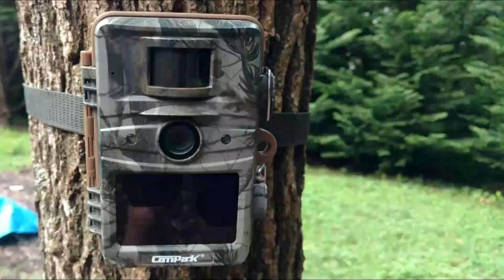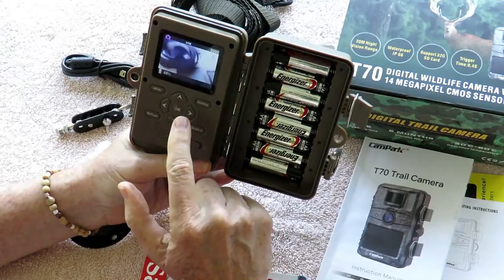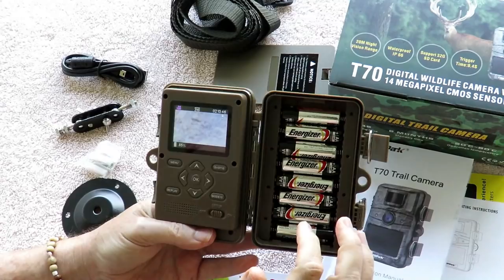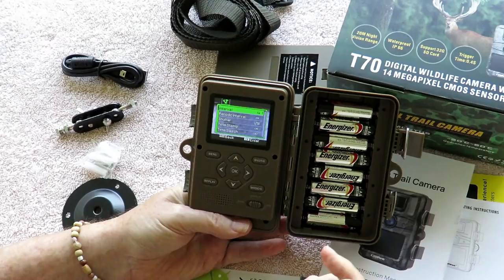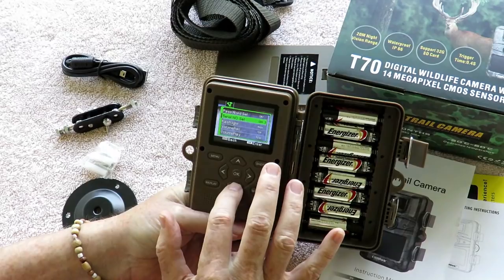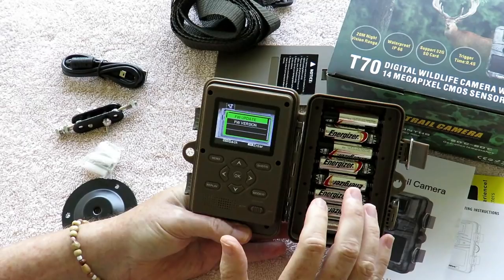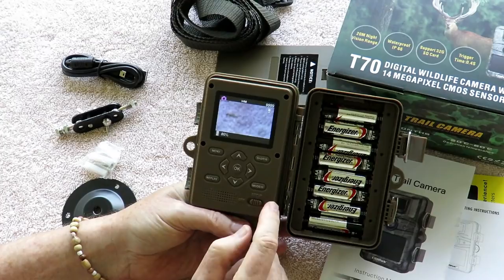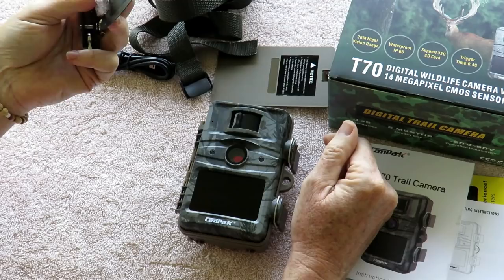Campark Trail Camera 14MP 1080P T70 Review and Test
Me and my crack team of Backyard animal experts give the CamPark 14MP trail camera a comprehensive test.
Campark T70 Trail Game Camera 14MP 1080P quality, low-priced motion detection wildlife camera anyone can use to see what's going on in their Backyard!
This camera was provided by the manufacturer for testing - all the opinions are my own.
You can do this to. I will follow up with more videos and some more detailed tutorials about how to capture good closeup photos and videos of birds and small mammals in your Backyard in the future. Go Pros and similar action cams have superior quality, however they can only run a few hours - motion detection trail cams can be left in place for months, hours or days to document the action from wildlife to security concerns etc. day and night. Regular viewers of this channel know I have made dozens of fun trail camera videos over the years, but we are seeing new breakthroughs at this price point for the features and image quality.

✷AMAZON - my  Backyard shop with products I've bought, use and recommend for making videos, photos and enjoying Nature!
A small portion of each sale on Amazon through these links goes toward supporting Backyard animals without any increase in price to the consumer